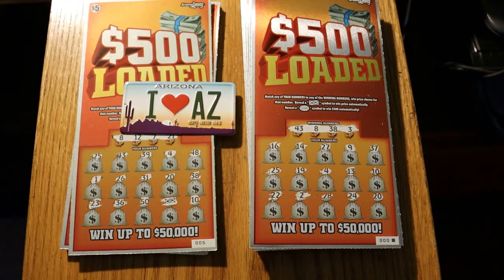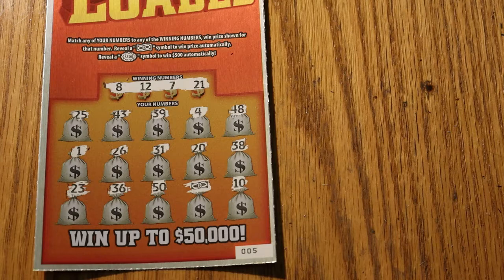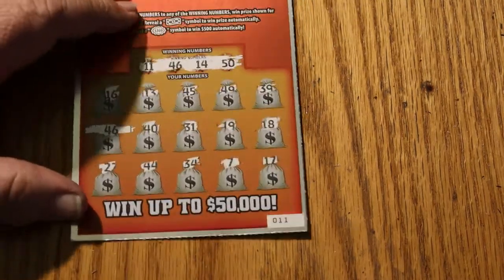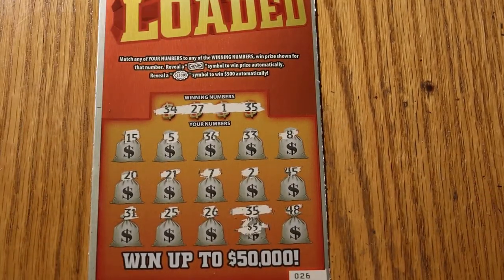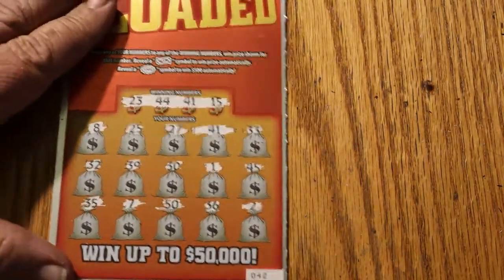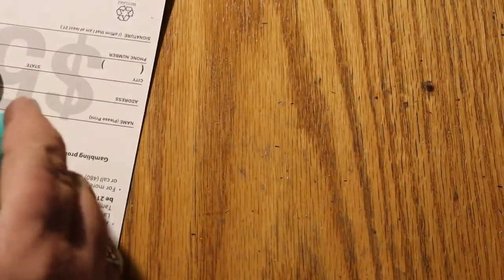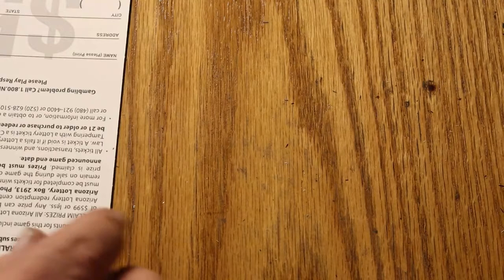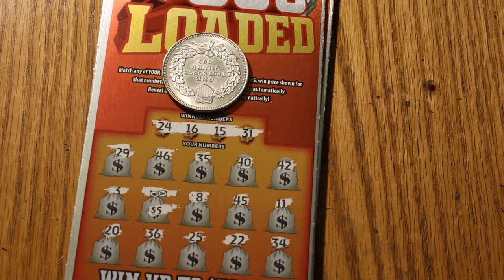$500 LOADED FULL BOOK! Winners REVEALED! 😎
odds 1 in 3.85 Hunt for the $500 is ended.